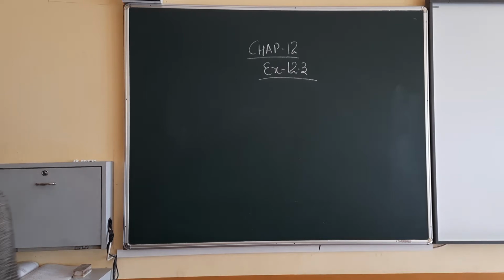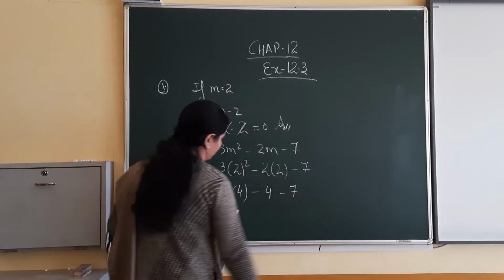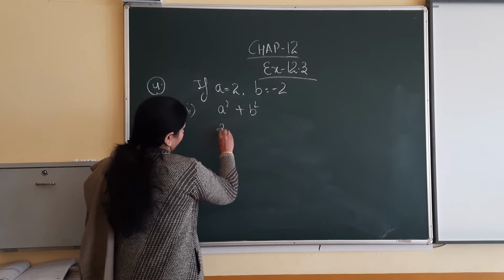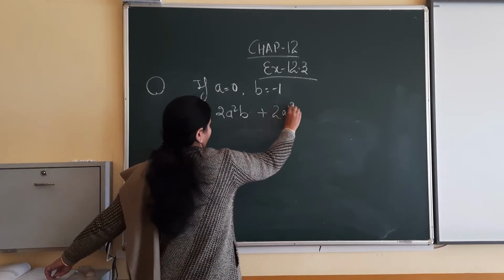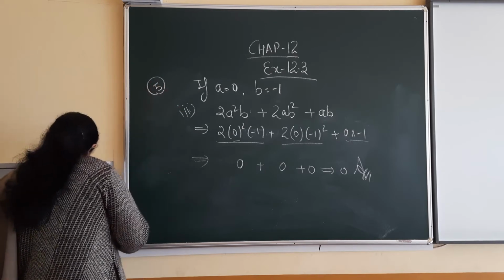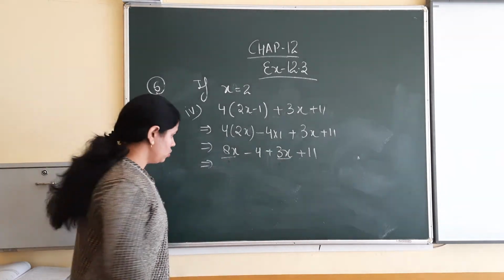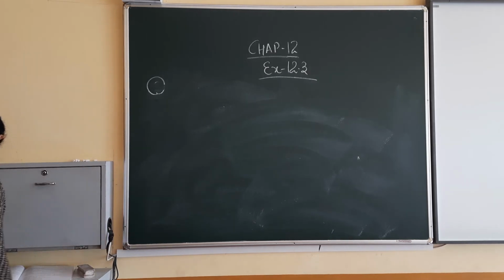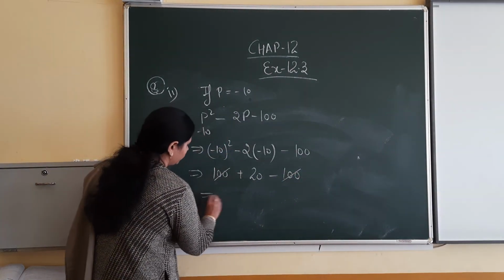Class 7, Ex - 12.3